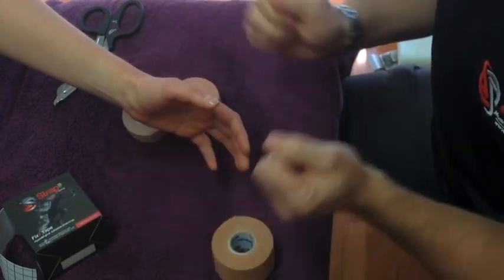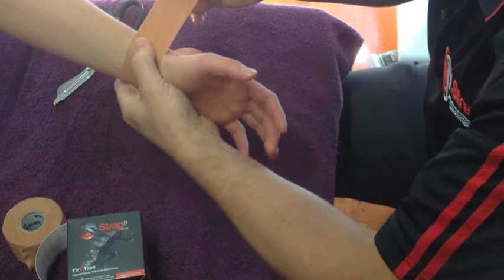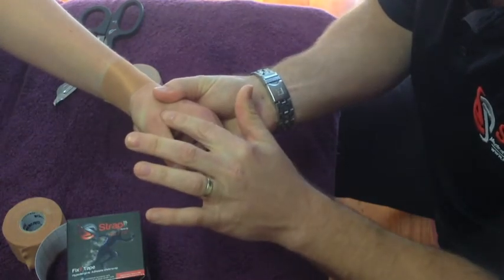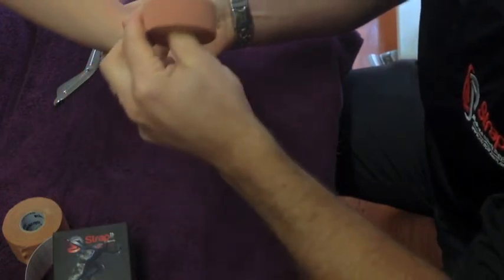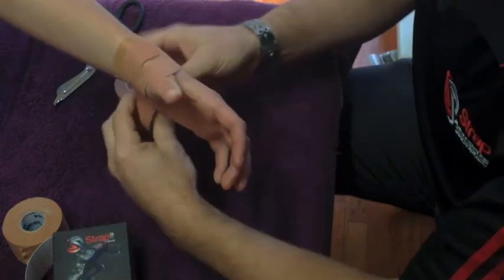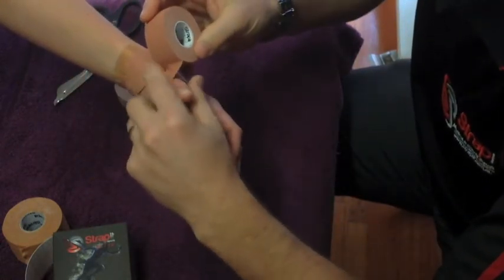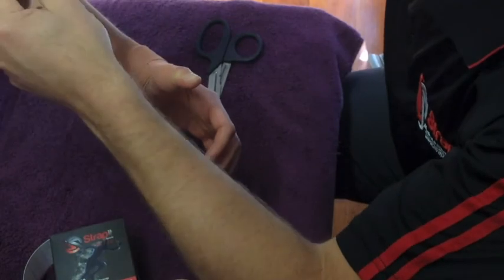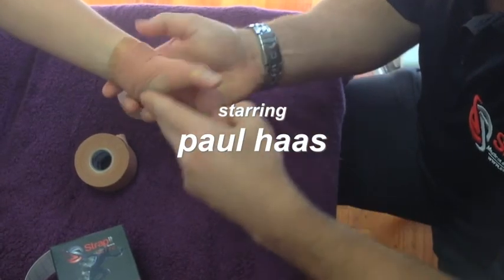Thumb Taping Technique